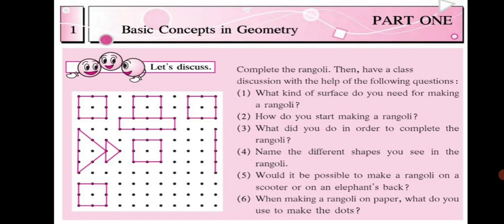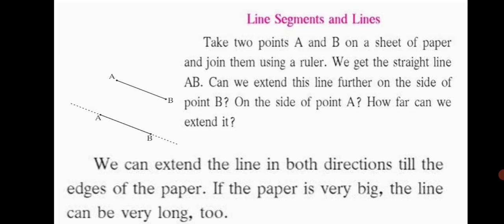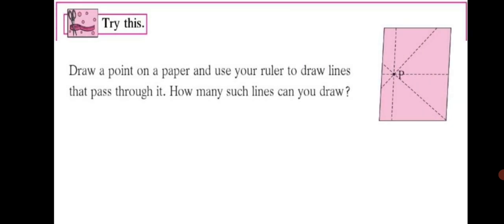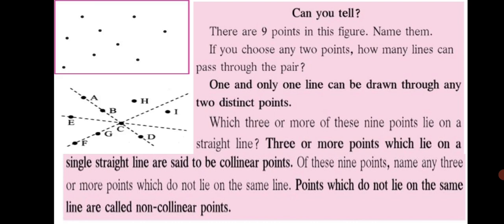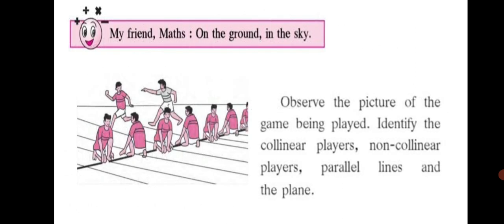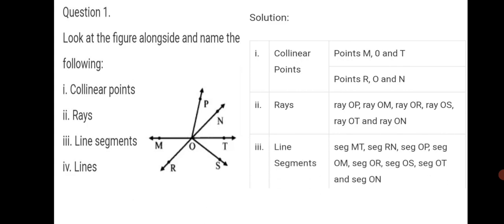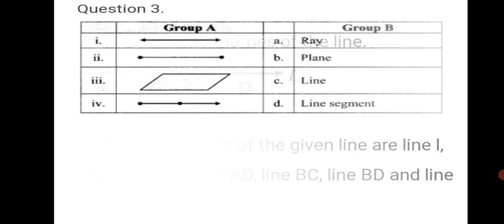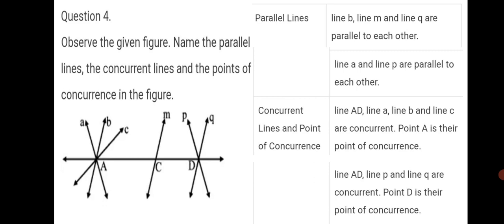std 6th, practice set 1, chapter 1, Basic concepts in Geometry, Maths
std 6th, practice set 1, chapter 1, Basic concepts in Geometry, Maths, maharashtra state board, class 6 ,channel